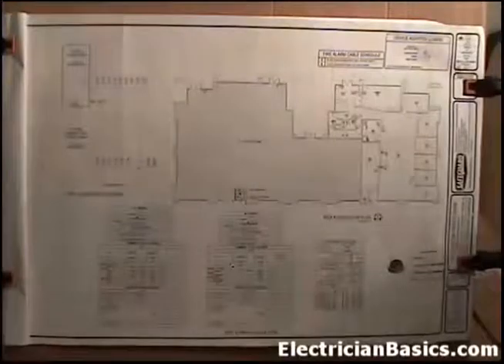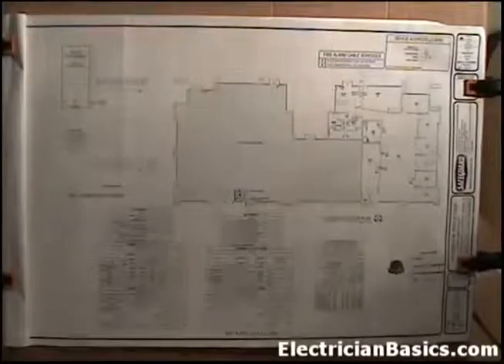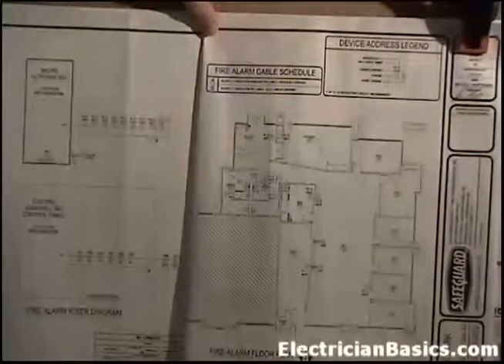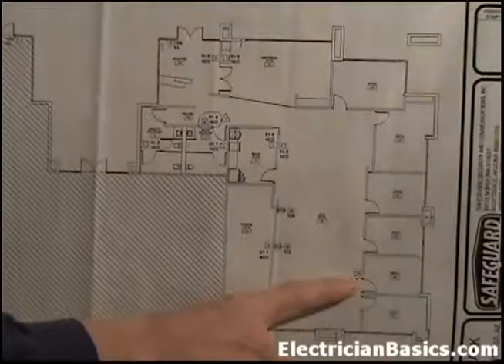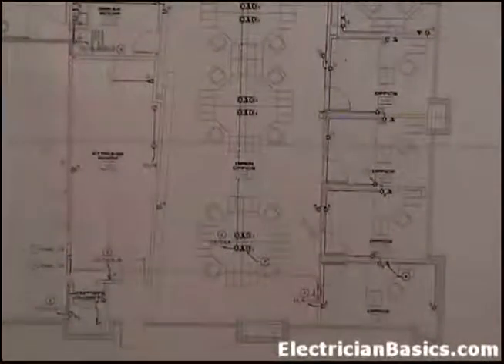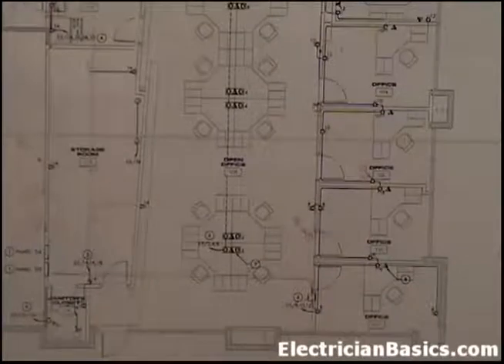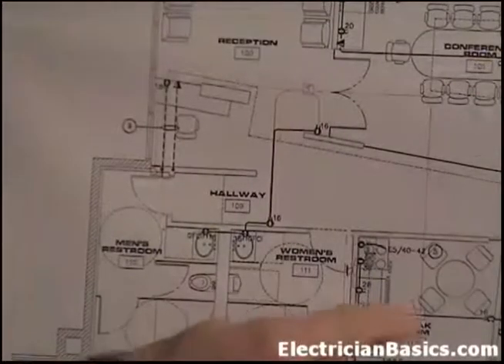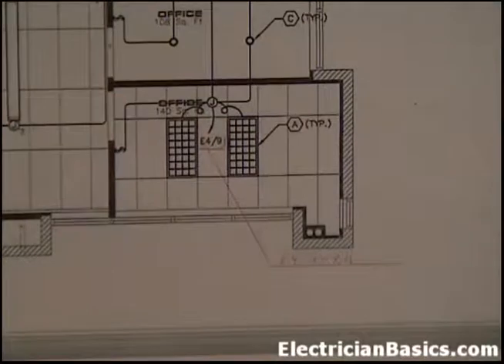Reading Blueprints for the Commercial Electrician Module Module 7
This video is the first of a lesson designed to teach someone who has not even held a set of blueprints before learn to navigate and understand the basics for commercial electrical work.